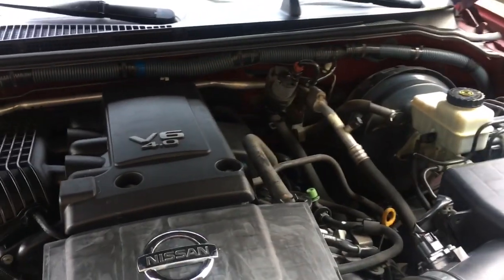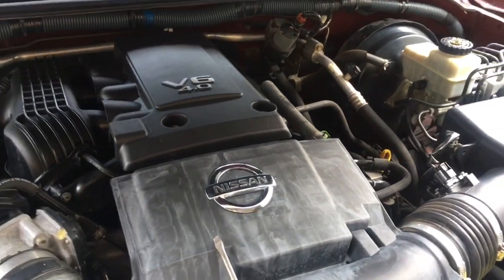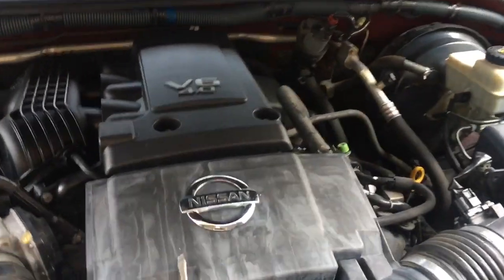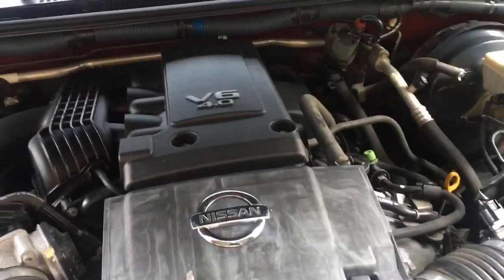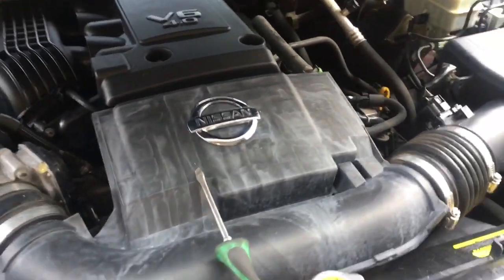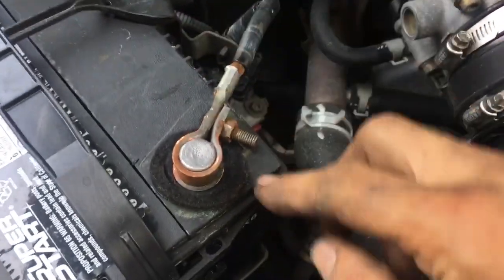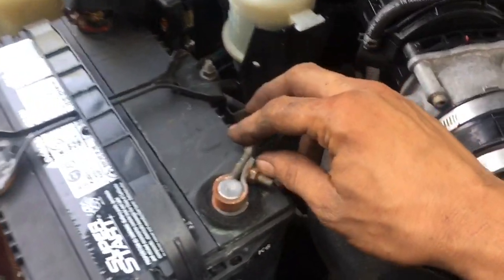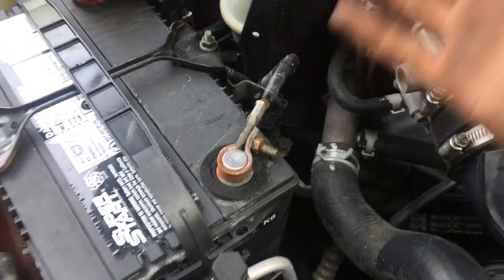Loose battery cable? How to fix for free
Basically in this video I’m going to show you how to tighten up loose battery cable without having to spend any money buying a new battery cable this will work with any battery cable and with the exception of side post. Batteries this is only a temporary fix but it does hold very very well. Make sure the screw barely goes over the top of the battery post no more than an eighth of an inch to quarter inch at most and does not hit the Hood because it will cause it to short out I will not be held liable for your mistakes . hope the video is helpful.